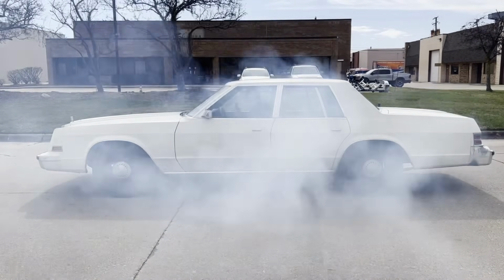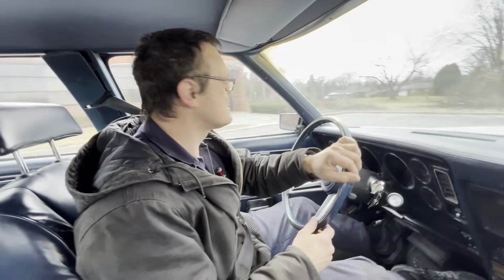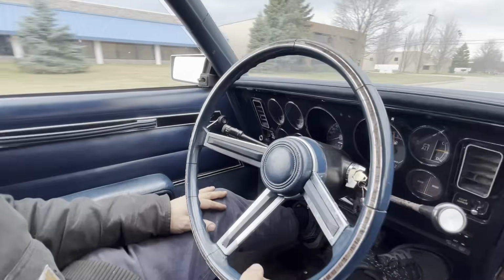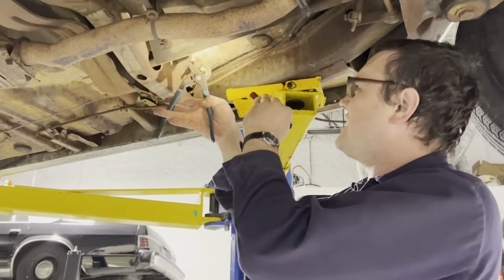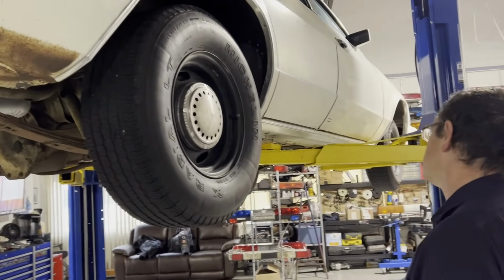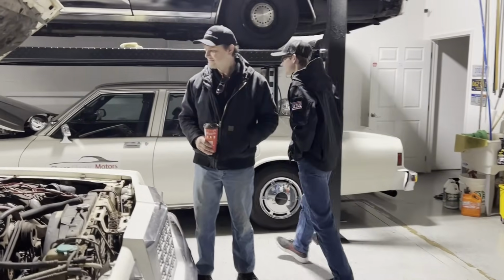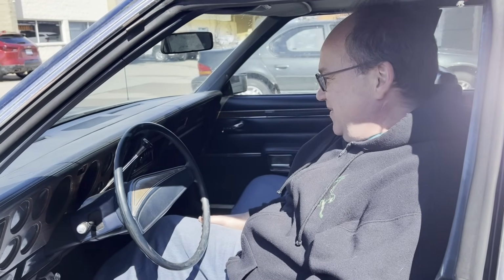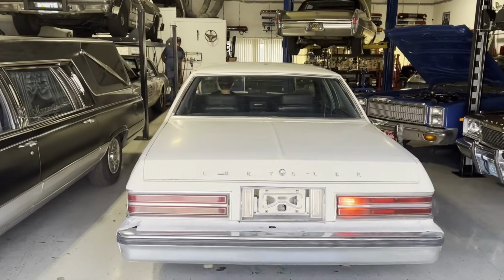Let's Explore the BEST Mopar Police Cars of the 1980s!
Chase Classic Motors | Episode 23: "Toys 'R Body Us - Part 1" (S2Ep10)

Ross and Eric are on a mission to restore the reputation of the most maligned and misunderstood Mopars of all time: the forgotten, full-sized four-doors dubbed the "R-body" cars!

Debuting in 1979, they lasted only 3 model years before being cast aside as a footnote in Mopar history. This episode explores all the reasons the Chrysler Newport, Dodge St. Regis, and Plymouth Gran Fury were such a catastrophic commercial failure. You'll also learn why, for a short time at least, they were the BEST full-size police cars in America!

As part of their investigation, the boys will take you for a drive in a 1979 Chrysler Newport A38 Police Pursuit to meet a pair of special guests who will help them in their quest to find redemption for a tragic trio of R-body police cars. So buckle up for some 80s fun as they turn their workshop into a toy store for these magnificent malaise Mopars!

Recommended Chapters:
00:00 - Forgotten Mopars: History of the Chrysler R-Body
01:43 - Ultimate R-Body: Driving a 1979 Chrysler Newport A38
06:16 - Financial Failure: Why the R-Body Flopped
08:26 - Diagnosing Reliability Issues and Maintenance Tips
10:18 - Backstory of the Oregon State Police Survivor
13:30 - Interior Details: Sporty Steering Wheel and Radio Delete
19:41 - Inspecting the A38 Police Package Undercarriage
22:45 - How Hollywood Destroyed Classic Cop Cars
28:33 - Nerding Out with Aluminum vs. Steel Bumpers
32:35 - R-Body Hat Trick: Reuniting a Newport, St. Regis, and Gran Fury
34:58 - Reconnecting a New Owner with His Teenage Dream Car
46:59 - Path to Redemption for Maligned Mopar Classics

VISIT US NEXT TIME YOU'RE CRUISIN' THRU DETROIT:
Chase Classic Motors, LLC
22699 Morelli Drive